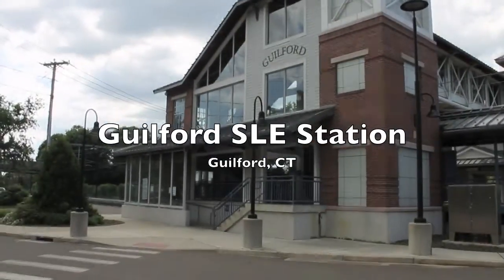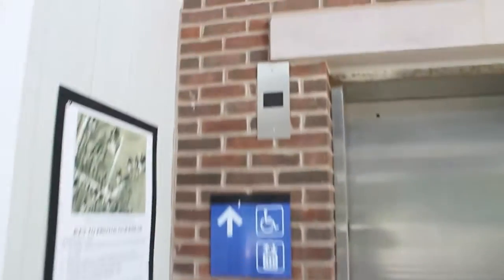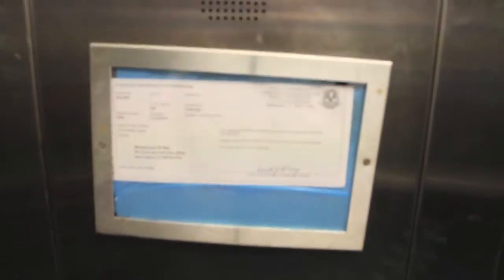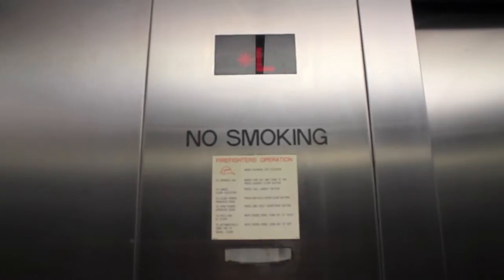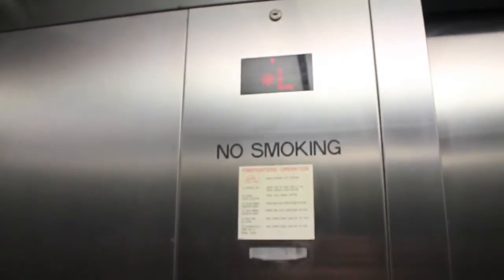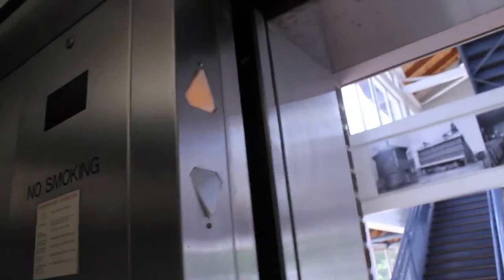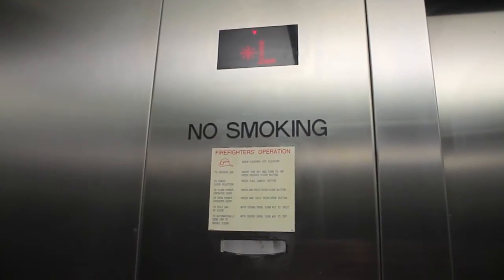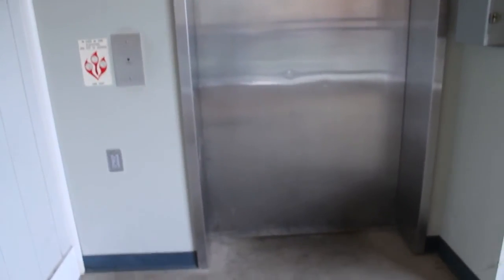KONE "Delta" EcoDisc MRL Traction Elevator (#1, Track 4)-Guilford SLE Station; Guilford, CT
Here is the other KONE elevator in this building.

This is another SLE station that is pretty much identical to Westbrook. It seems like this is the "Model" for all the future station improvements. This station opened in 2005 while around that time some others near there received a simple platform upgrade (Madison, Clinton, Branford etc) that actually look somewhat similar to this sans bridge. Those will eventually receive a bridge and another platform, almost exactly the same to this. Think of this as a "cookie cutter" building. The thing that makes this location stand out is that the platform adjacent to this side is pretty short compared to the other one. Another interesting thing is that there are actually three tracks here. While there are two electrified lines, one adjacent to a platform one in the middle. The platform this elevator is adjacent to is a non-electrified spur line. In the seemingly unlikely event of boarding a train on that middle line, there is a small platform that goes across the tracks.  My best guess for this whole system is that an SLE train can park on that spur, while a high speed Amtrak train can just speed down the track.

This is an older variant of an EcoDisc system. KONE EcoDisc elevators installed around the time this was installed used KSS220 and/or Delta components. The KSS300/500 wasn't even developed yet. The thing I find interesting about this elevator is that it has a "Seismic" indicator light, indicating there is a such system in place. This is interesting to see here as CT is not really an earthquake prone zone.

The elevator itself runs pretty good for an older KONE. There is some slight bumping here and there on the down travel, but it's not too bad. Not shown on camera is some slight "Advanced
Door Opening" this elevator has (or as we all know it as "Classic Leveling." It seems like this is a characteristic on some KONE EcoDiscs.

Elevator Specs:
Manufactured By: KONE
Propulsion System: KONE EcoDisc MRL Traction
Floors Served: *L, B (Two Floors)
Travel Distance: Two Floors
Bank Of: 1
Doors: Single Slide
Door Safety: Sensors
Interlock: KONE
Phone: KONE Delta ADA
-Placement: On Panel
Fixtures: Delta
-Illumination: Red
-Panel Finish: Silver
 Hall Fixtures: Delta
-Illumination: Red
-Panel Finish: Silver
Lantern: Delta
-Illumination: Red
-Panel Finish: Silver
Indicator: KONE KSS 220
-Illumination: Red
Speed: 200 FPM
Capacity: 2500lbs
Installed: Late 2004/2005

Additional Notes: One of two KONE elevators in the building. Slight bumping on the way down.